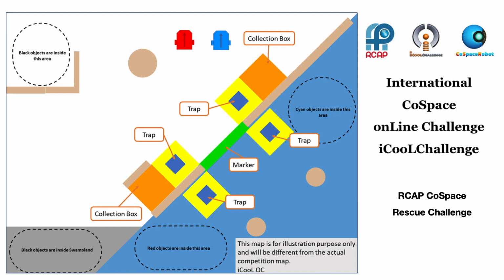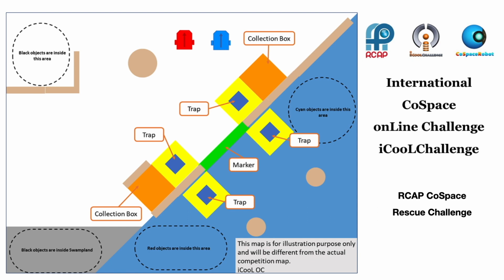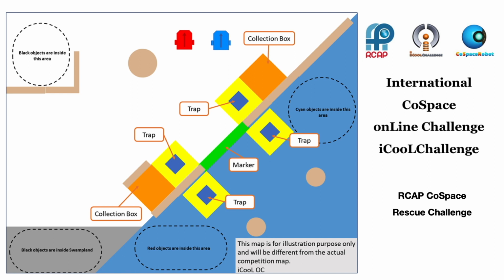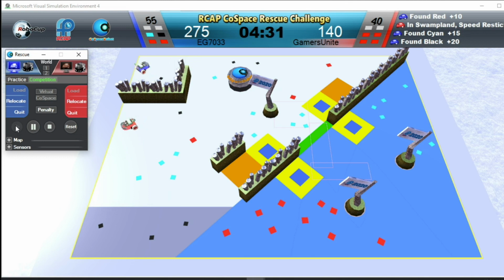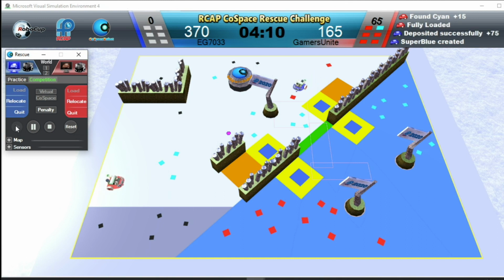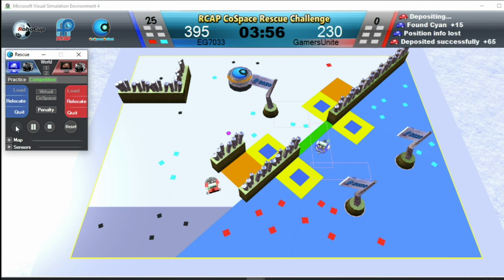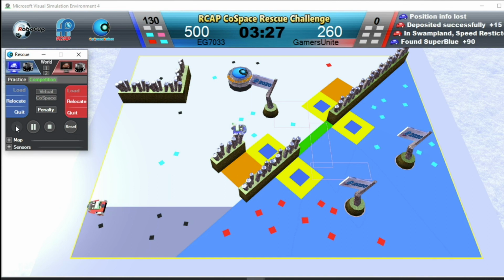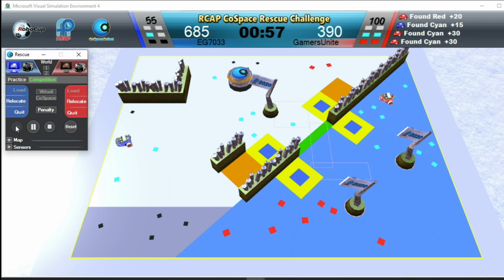S3.6 CoSpace Rescue U19 - SG7099 (Singapore Region) & EG7033 (Egypt Region)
[iCooL@Virtual RoboCup 2020 - Highlighted Matches & Sharing Session 3]

Time:  06:00 – 17:00 GMT
to easily access and share all the playlists for iCooL Challenge @Virtual RoboCup 2020!

CoSpace Rescue U19 Finalists:
SG7099 (Singapore Region) & EG7033 (Egypt Region)

The match video featured on RCAP Academy YouTube Channel with the most “Likes” and channel subscriptions will be awarded with an “iCooL Influencer Award”.

RoboCup Asia-Pacific (RCAP) CoSpace Organizing Committee